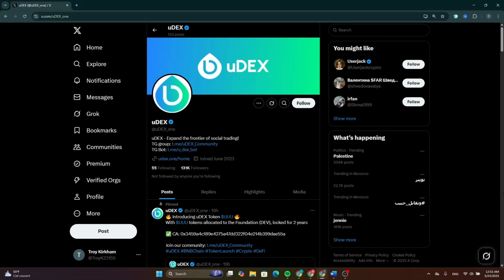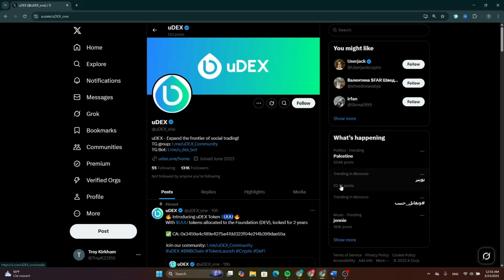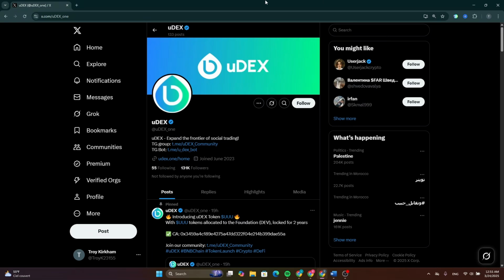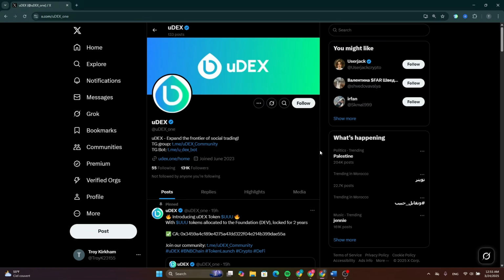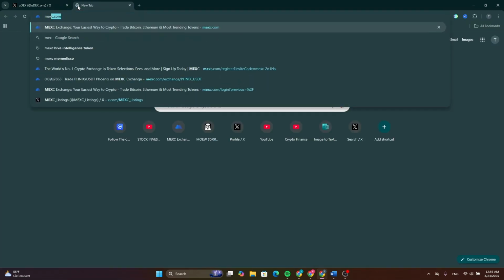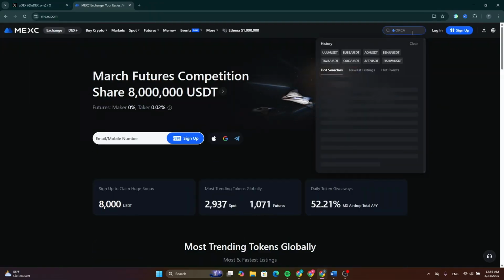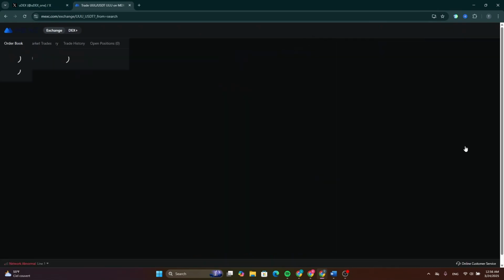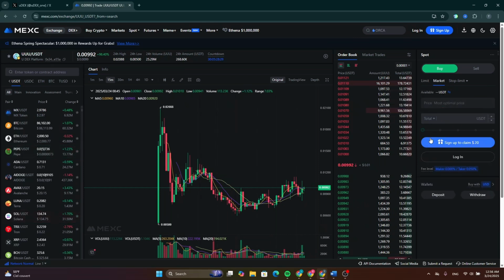How To BUY $UUU - uDEX TOKEN CRYPTO COIN IN 60 SECONDS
Learn How To BUY $UUU - uDEX TOKEN CRYPTO COIN . This video will cover everything that you need to know and help you solve your problem quickly.
Stay till the end of the video to find out How To BUY $UUU - uDEX TOKEN CRYPTO COIN.

Did you learn How To BUY $UUU - uDEX TOKEN CRYPTO COIN ?

Do you want to see another video about How To BUY $UUU - uDEX TOKEN CRYPTO COIN ?

Did you enjoy How To BUY $UUU - uDEX TOKEN CRYPTO COIN ?